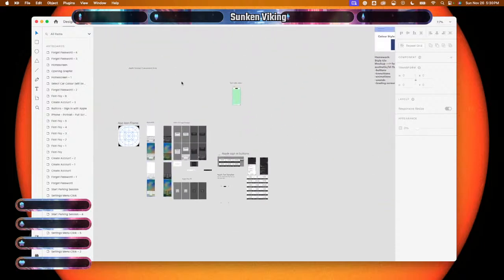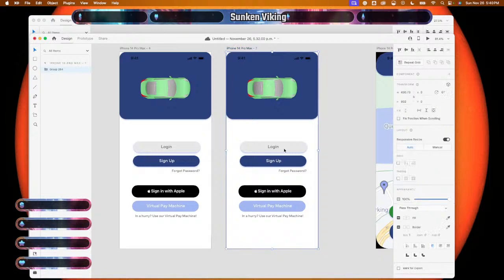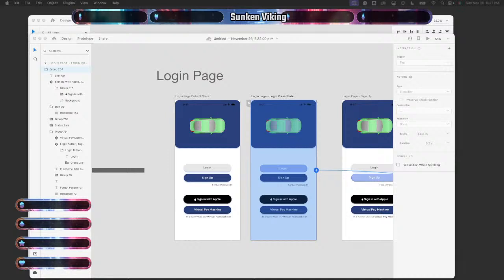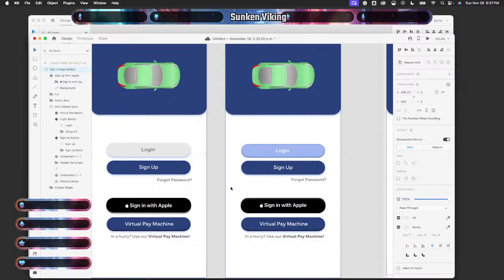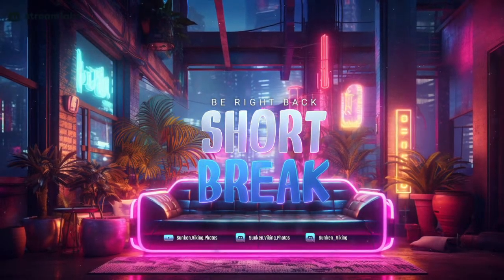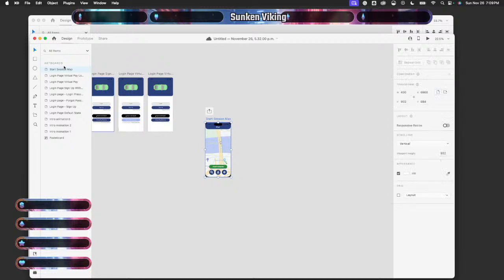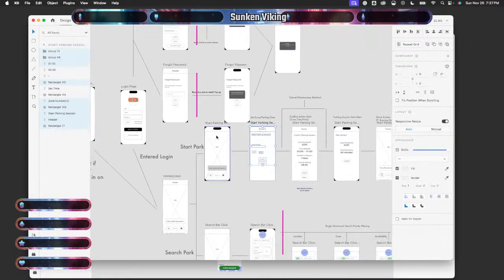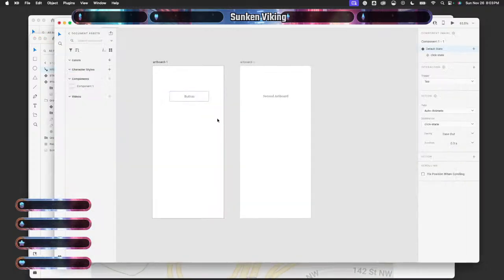Late Night Lofi Design Homework - App Design!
Tonight, we are working on an app design! Come chill and listen to some lofi, and learn about some design or share your input!